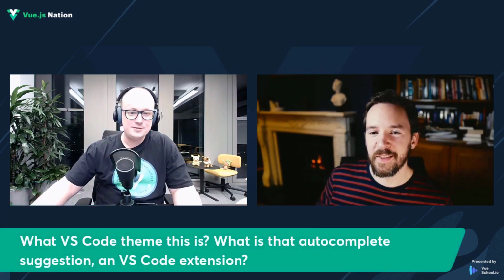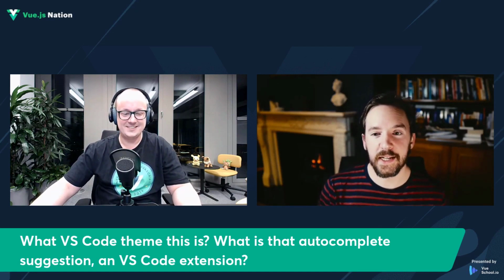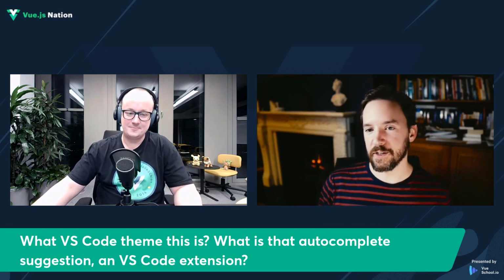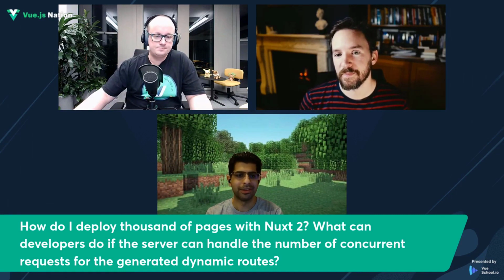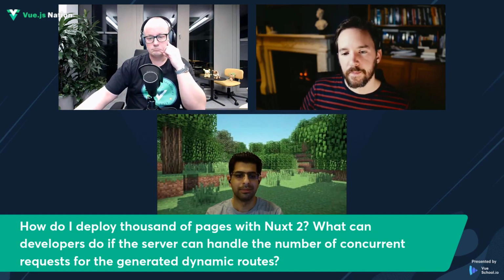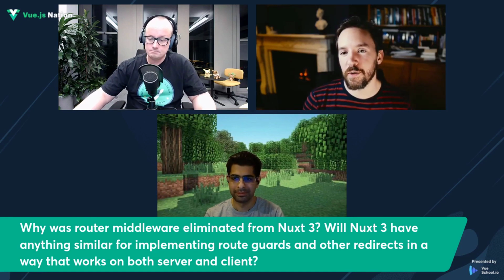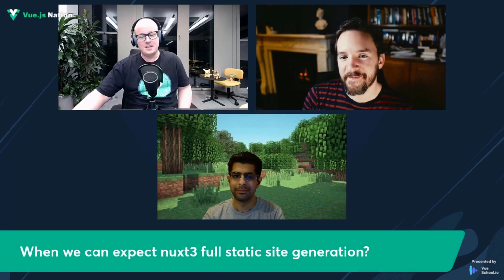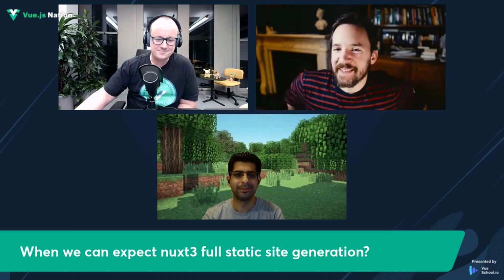LIVE Q&A Panel with The Nuxt Core Team: Vue.js Nation 2022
Nuxt 3 is close to the stable version release, with so many improvements since it came out as beta. Middleware and theming support are already added and we can expect improvements on Nuxt 3 Docs, Nuxt Modules, Testing and more in the following period.

The Nuxt Core team joined the Vue.js Nation Conference in January to showcase some of the amazing features Nuxt 3 has in store for us, including a talk on The Nitro Project by Pooya Parsa and a LIVE coding session of a Nuxt 3 Wordle clone by Daniel Roe.

To our delight, the Head of the Nuxt Framework and the Nuxt Architect joined us in a LIVE Panel discussion to answer questions from the community on the current state of Nuxt 3 and its stability.

Learn more about when we can expect Nuxt 3 full Static Site Generation, is there a plan to release a stable authentication plugin for Nuxt.js, how the Nuxt Team plans to improve communication with the community and so much more!